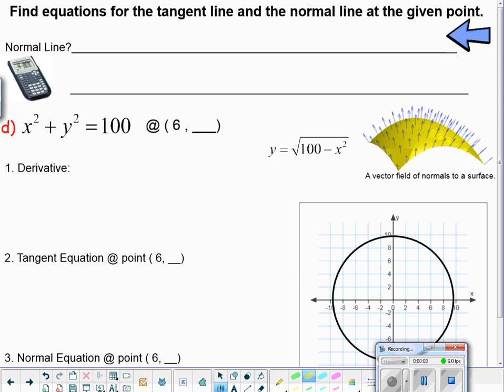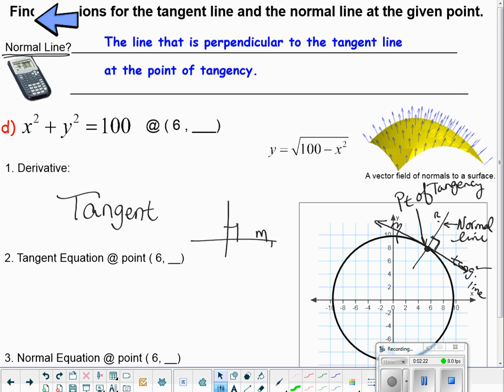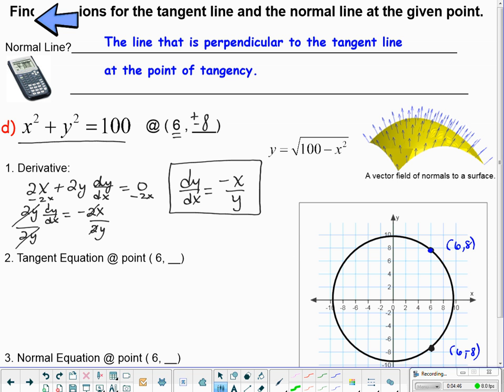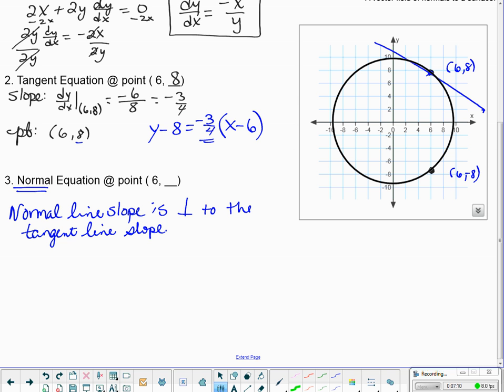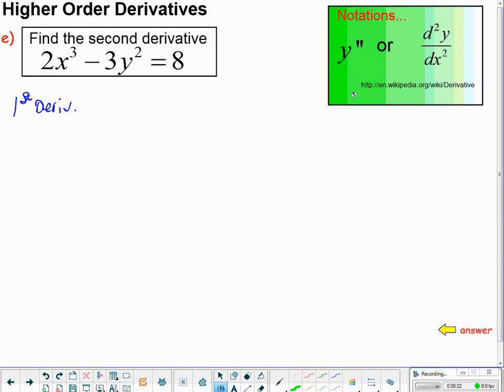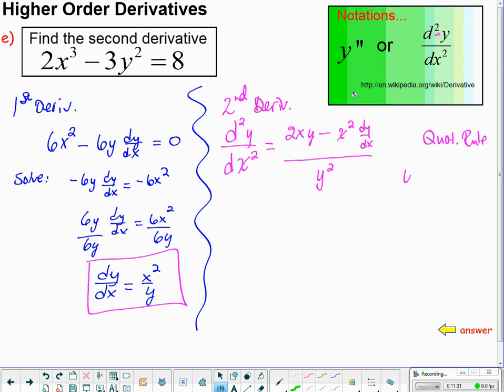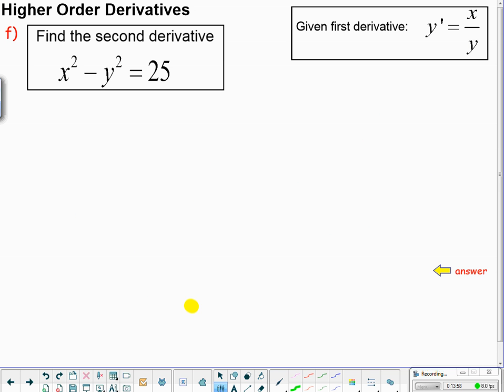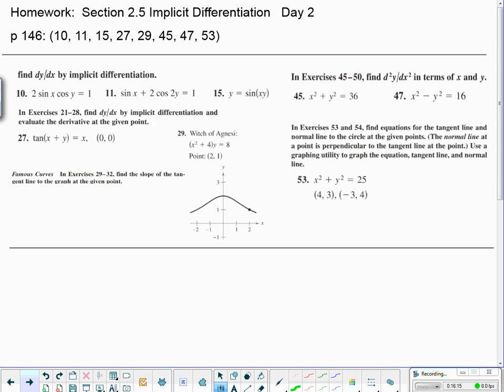2 5 Day 3 Implicit Differentiation Normal Lines & High Ordered Deriv